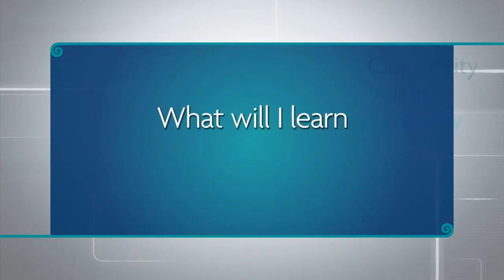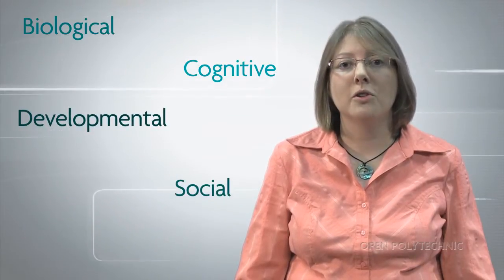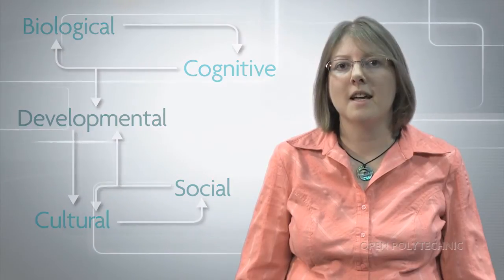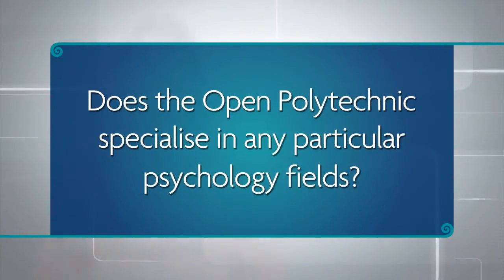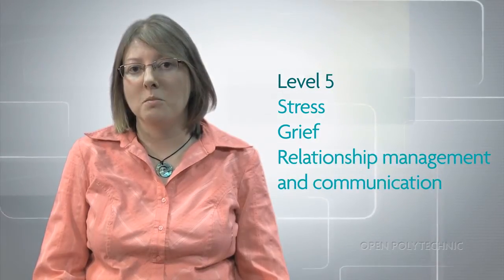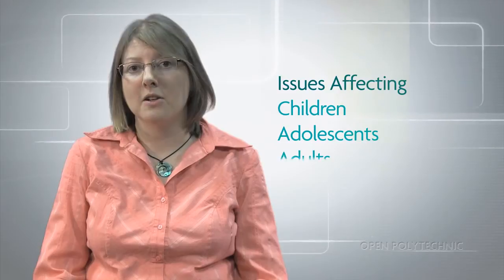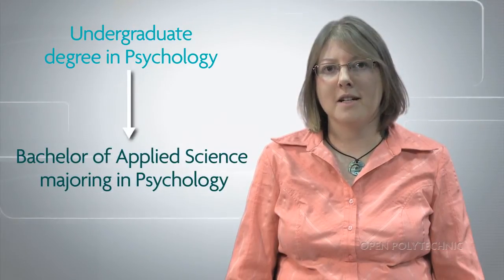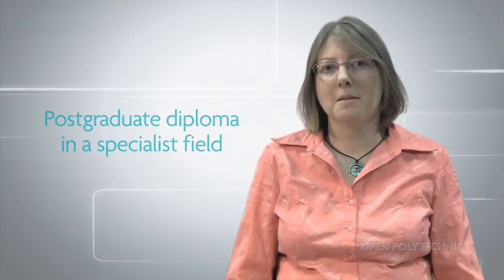Studying Psychology at Open Polytechnic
Find out about psychology and how an Open Polytechnic Bachelor of Applied Science majoring in Psychology can be your first step towards becoming a psychologist.